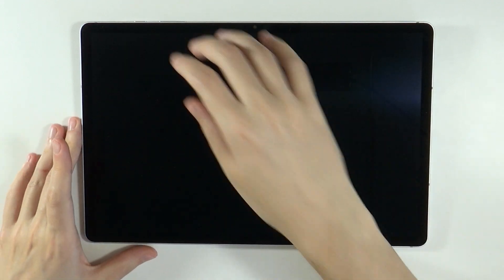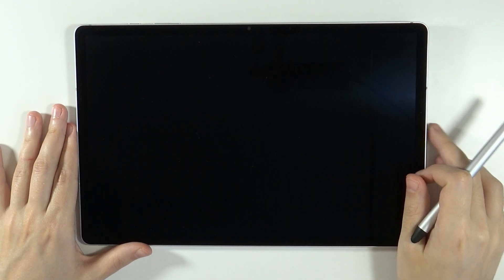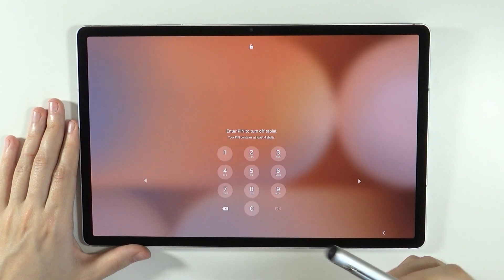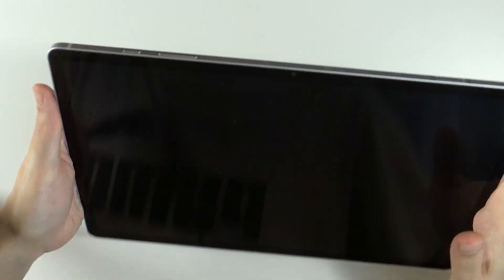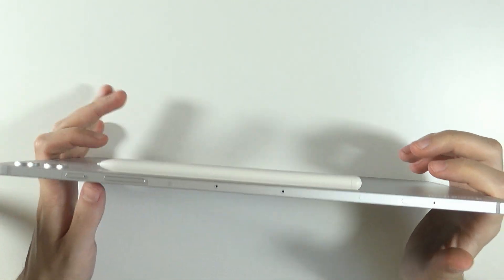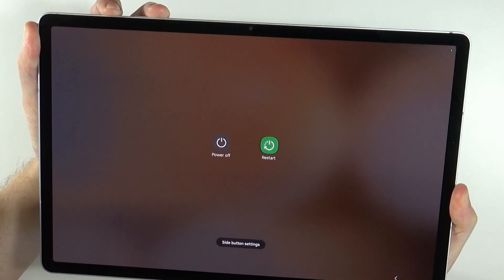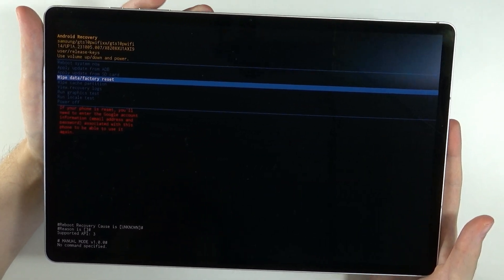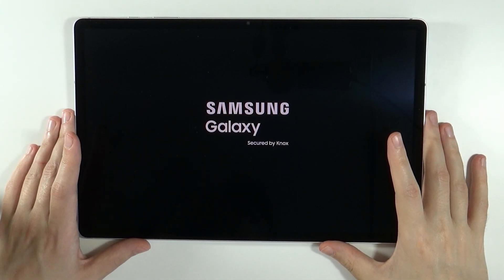Samsung Galaxy Tab S10+/S10 Ultra: How to Bypass Pin Lock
In this video, we discuss how to bypass the PIN lock on your Samsung Galaxy Tab S10+ or S10 Ultra. Learn step-by-step methods to access your device if you’ve forgotten your PIN, including using recovery options and safe mode. We’ll emphasize the importance of data security and legal considerations while exploring these techniques. Follow this tutorial to regain access to your Galaxy Tab S10+ or S10 Ultra without the hassle of a PIN lock!